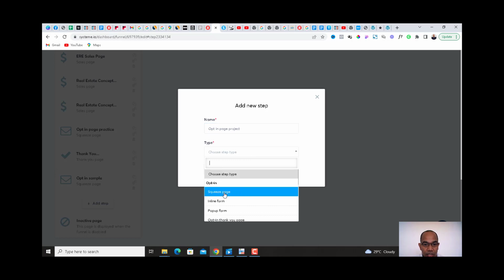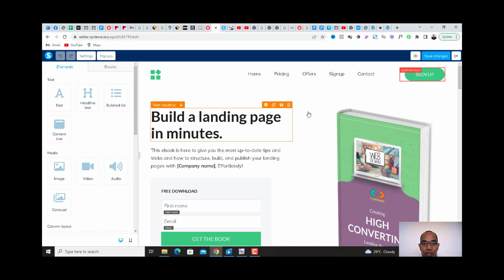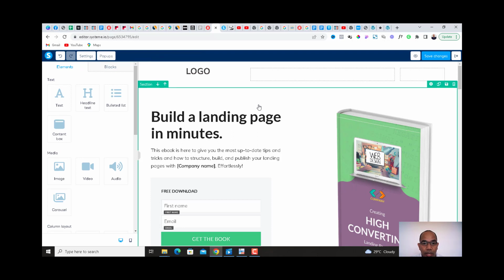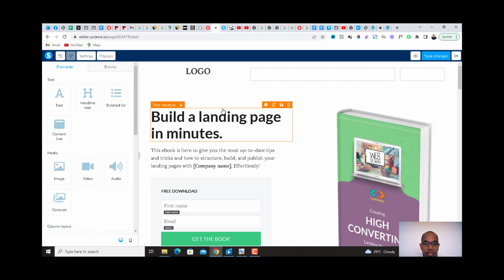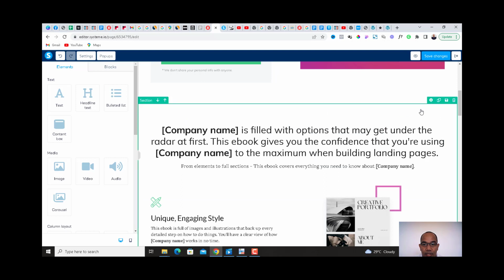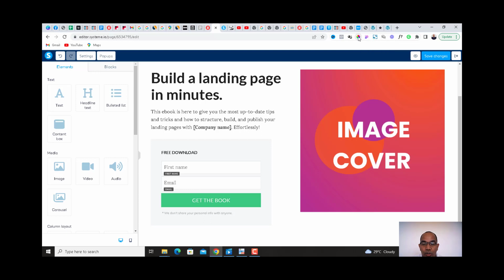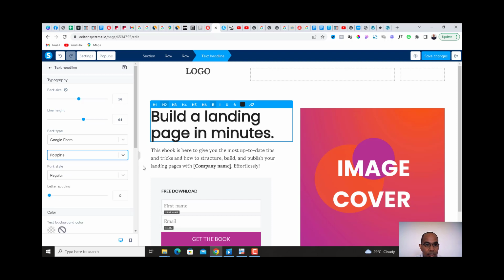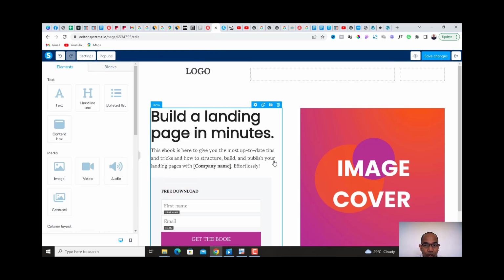How to Edit Opt In Page Template | systeme.io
You will learn how to edit a opt in page template in systeme.io so that it will suit your brand and color scheme

I hope you learn and like the video